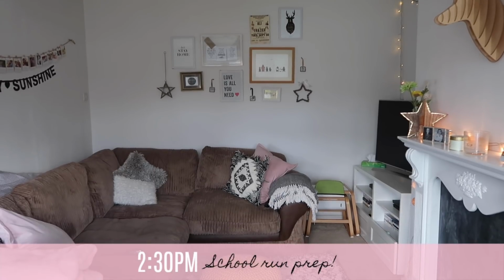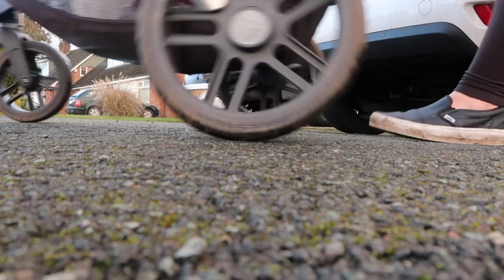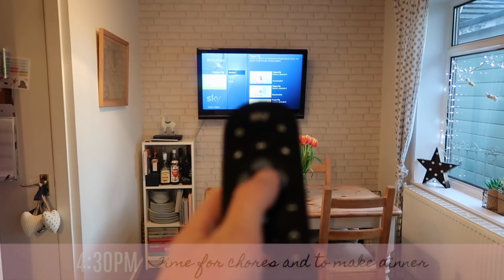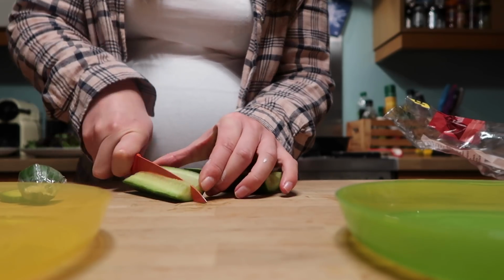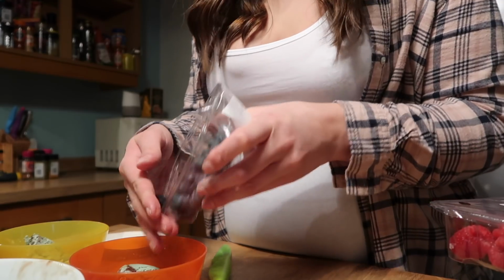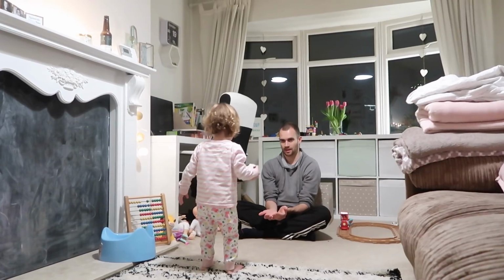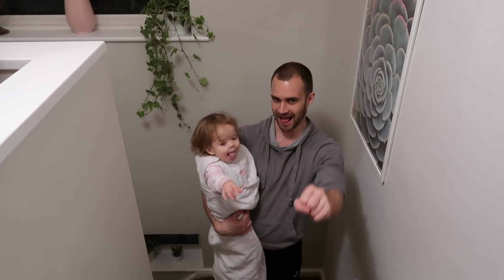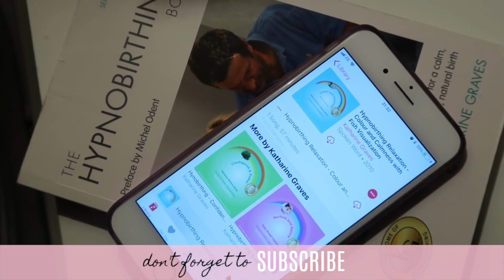EVENING ROUTINE WITH 2 KIDS & PREGNANT! - KIDS BEDTIME ROUTINE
Hi everyone! Here is what our current evening routine with two kids looks like. While pregnant! And this is also my mummy / mommy bedtime routine too.  I hope you like this mummy / mommy nighttime routine video. Let me know if you'd like to see more routine videos with kids and I'll do them! I was thinking of doing an update evening routine with three kids when this baby is born.

This video is also a collaboration with my brilliant friend Katie Ellison -
she already has three kids and you can check out her evening routine with 3 kids after this one!

❤ SOCIAL MEDIA ❤

A: I am now 30 years-old! Argh!

Q: Tell us about your family?
A: I have a son called, Bill, and I am no longer with his dad, as we split mutually when he was a baby. I never imagined my life as it is now, with children to different partners, but I am so happy it is my life. I met Mark in the summer of 2013, and we became firm friends. We fell in love when I became single and we’ve never looked back. We have a daughter, called Daisy, born April 2016, and I’m due our third baby - a boy - in March 2018!

Q: What is your job?
A: I am a trained journalist and former business magazine editor, I then moved into content creation at an agency in Manchester (where I met Mark!) and since Daisy was born, I am now a full-time YouTuber. Yes, it sounds weird to me too! I work around the kids and try my best to make it work!

Q: What camera/software/lighting/music do you use to make your videos?
A: I film my videos with the Canon G7X Mark II (I love it!) and I have a Neweer Ring Light.